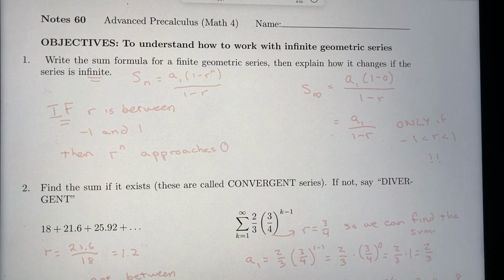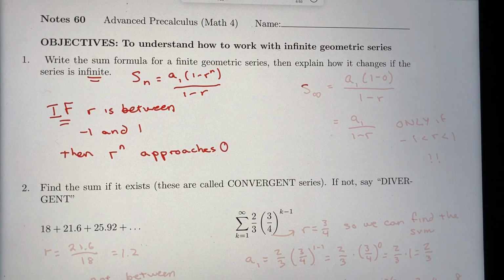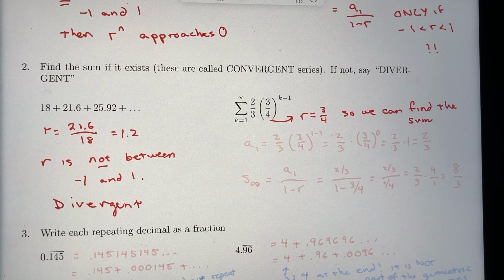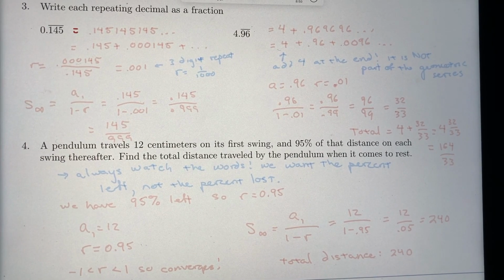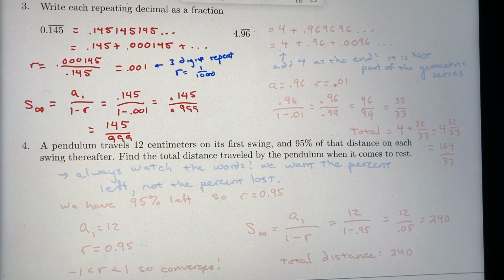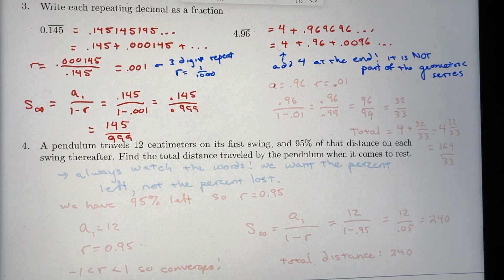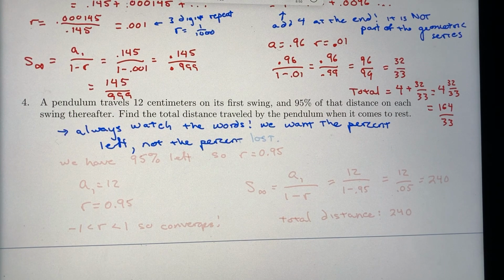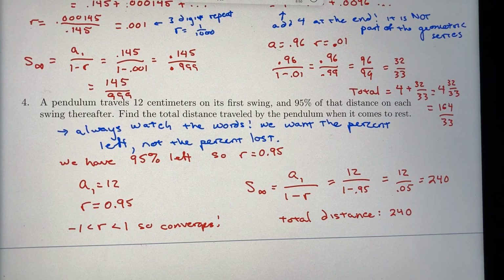Peterson precal notes 60